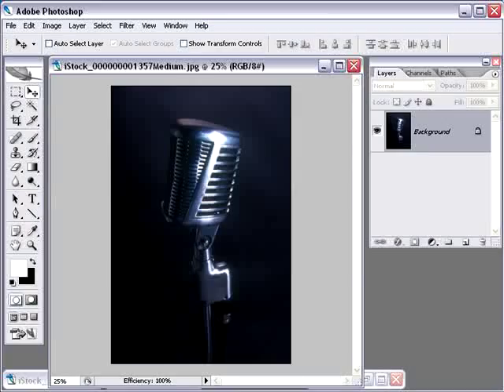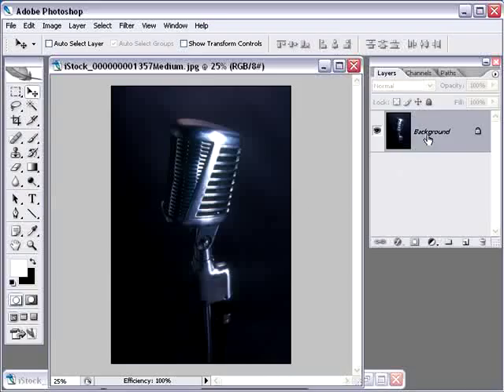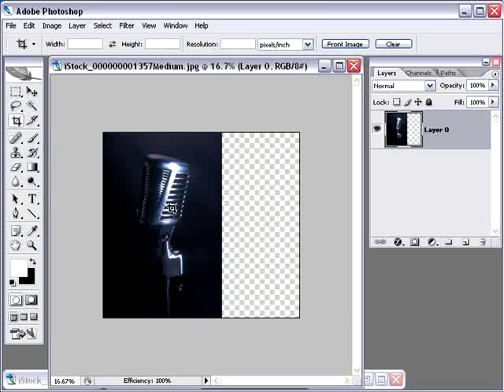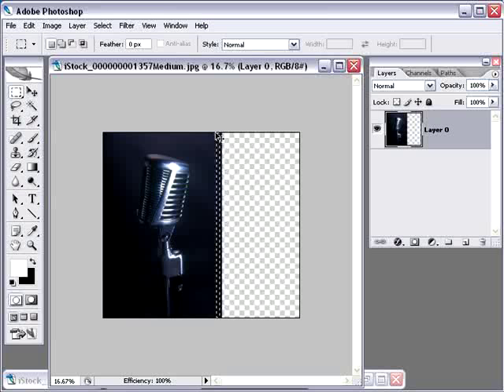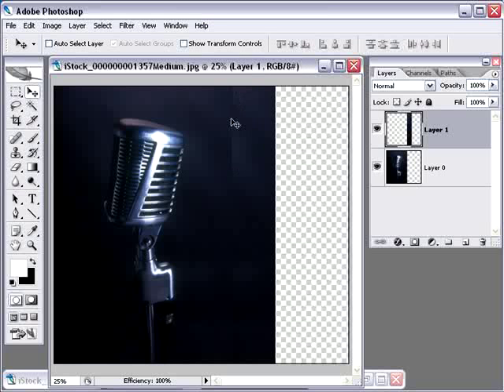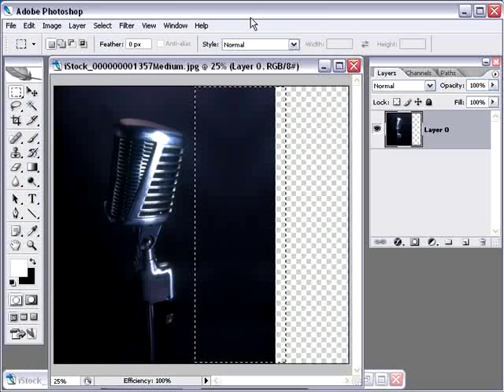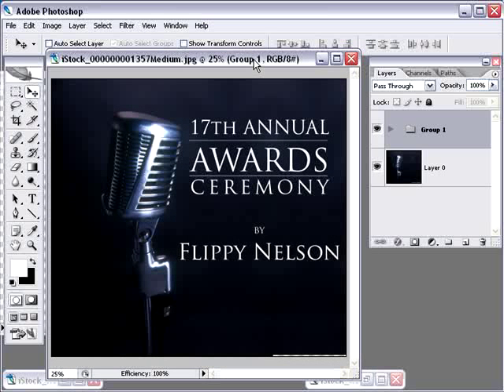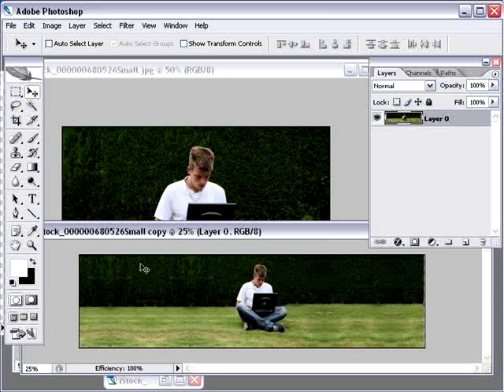Creative Backgrounds - Photoshop Tutor